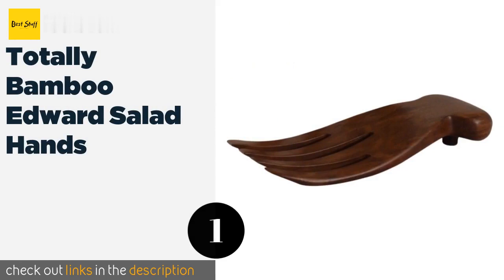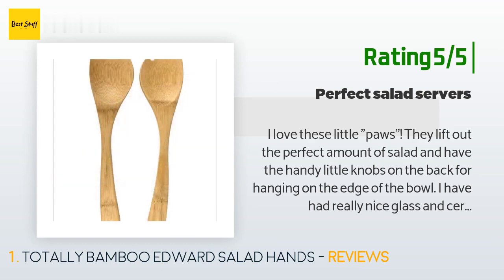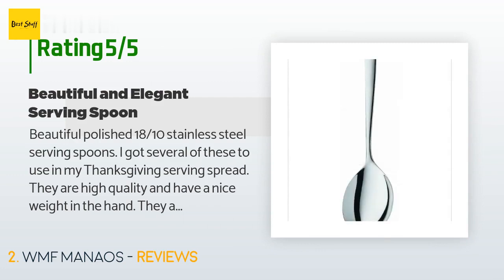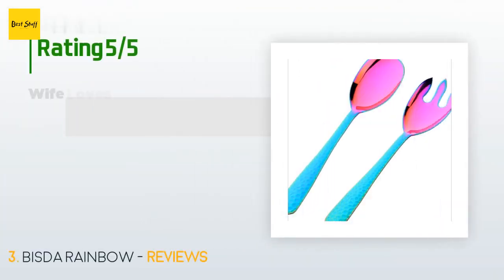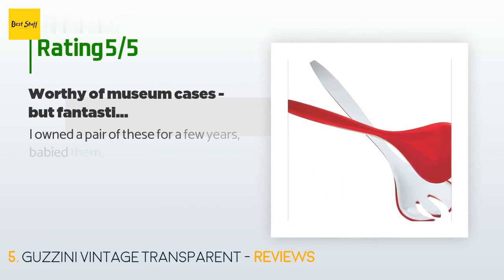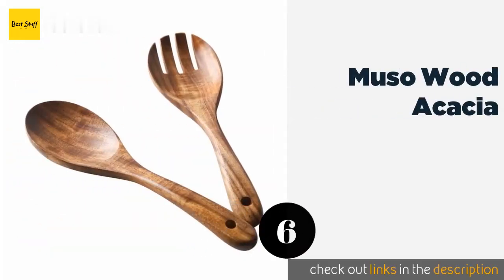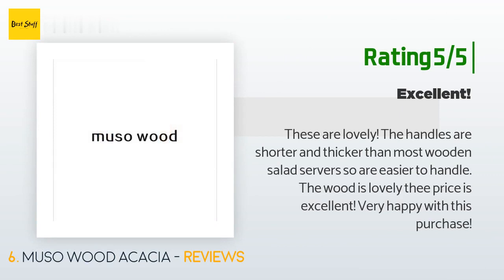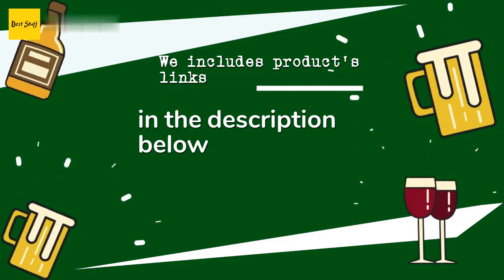🌵7 Best Salad Servers 2020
1 - Totally Bamboo Edward Salad Hands:
✅ Amazon US
🌏 Amazon International

2 - Wmf Manaos:
✅ Amazon US
🌏 Amazon International

3 - Bisda Rainbow:
✅ Amazon US
🌏 Amazon International

4 - Tramanto Olive Wood:
✅ Amazon US
🌏 Amazon International

5 - Guzzini Vintage Transparent:
✅ Amazon US
🌏 Amazon International

6 - Muso Wood Acacia:
✅ Amazon US
🌏 Amazon International

7 - Chef Craft Premium:
✅ Amazon US
🌏 Amazon International